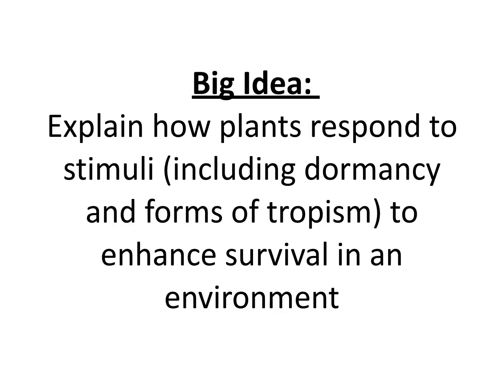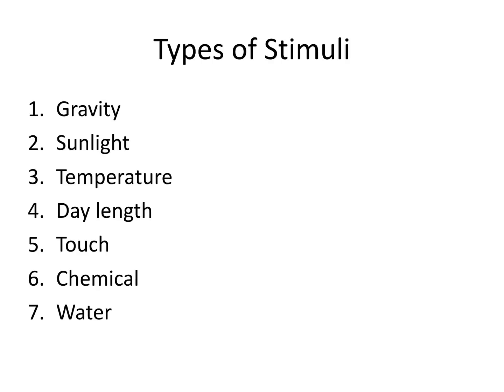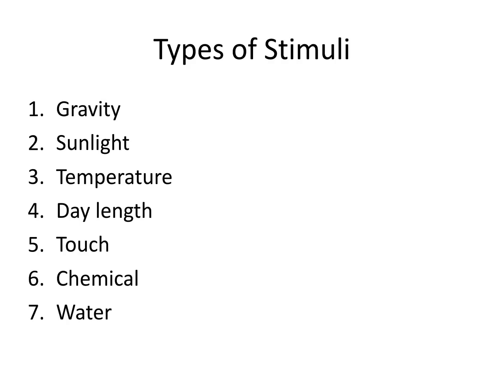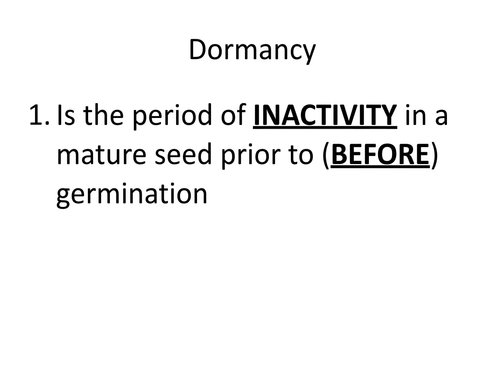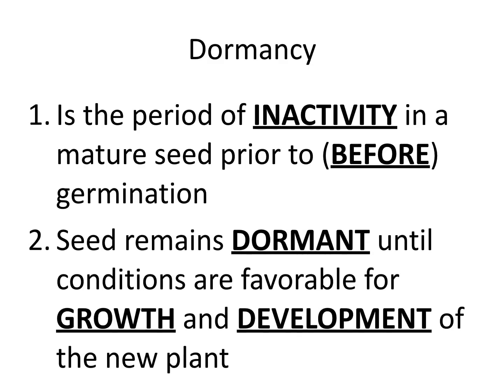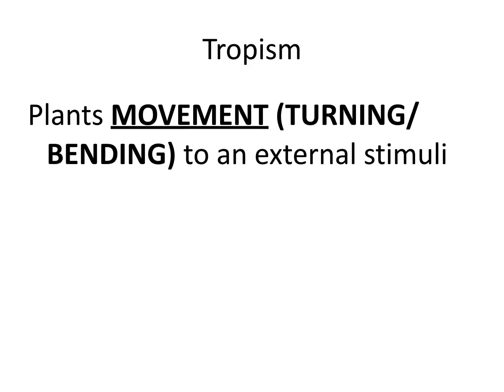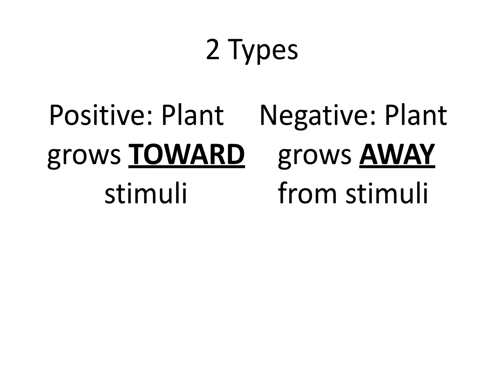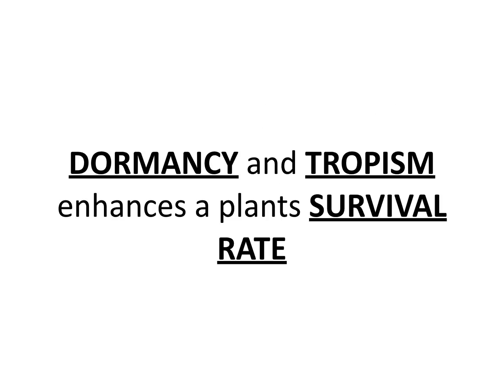Dormancy and tropism flipped notes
Sharks Science 6.L.2.2